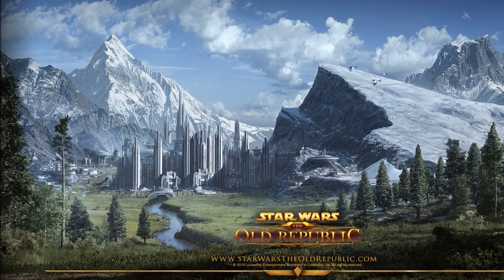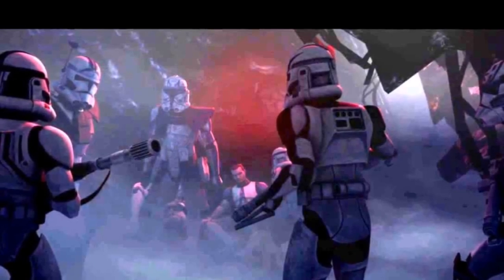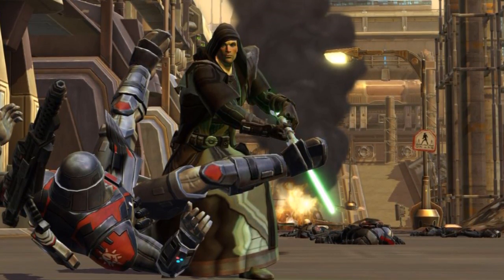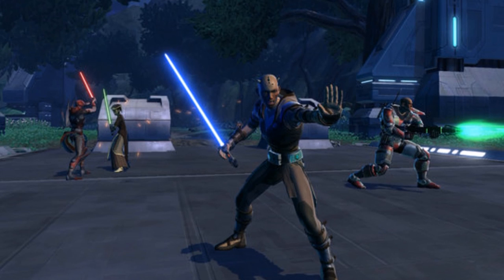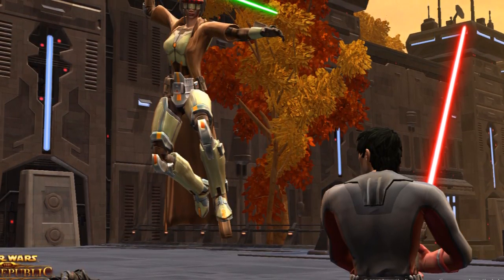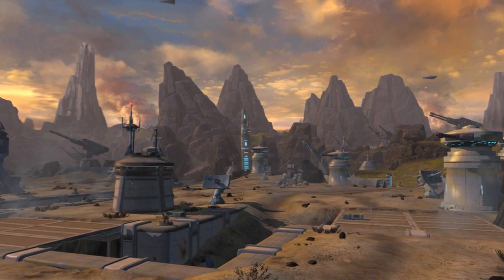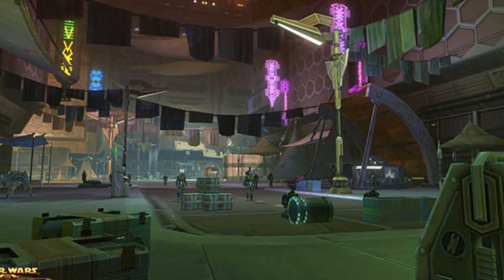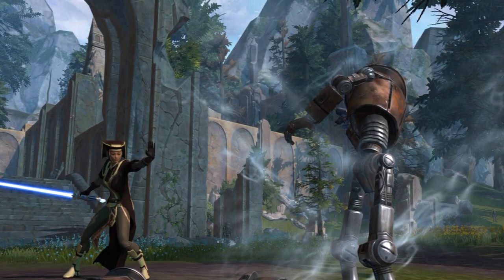SWTOR: Patch 5.4- |Umbara Stronghold|Ranked PvP Rewards|New Flashpoint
List of changes so you can read them-